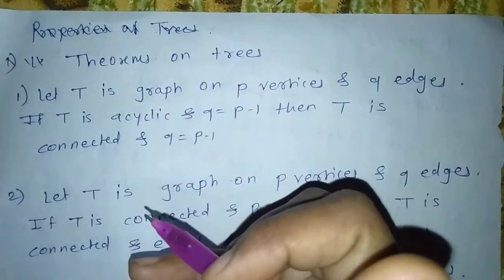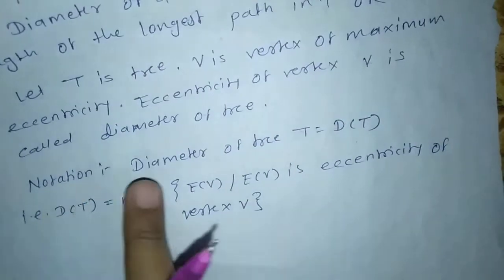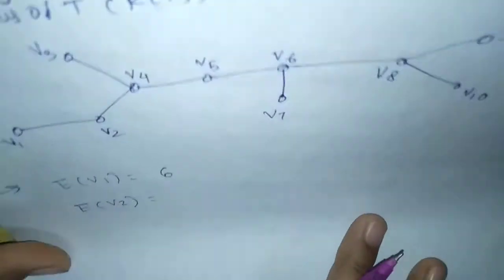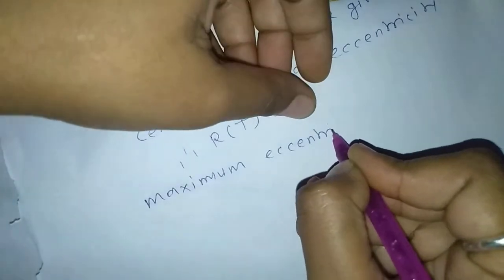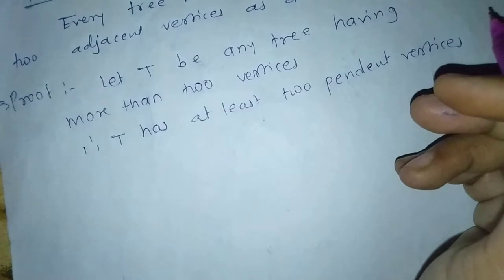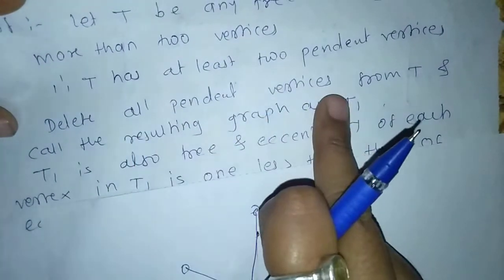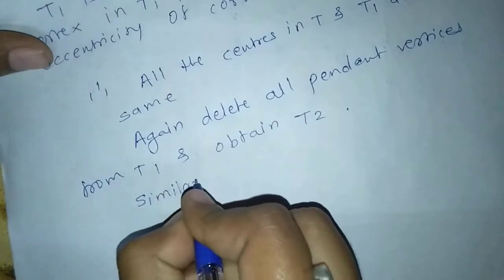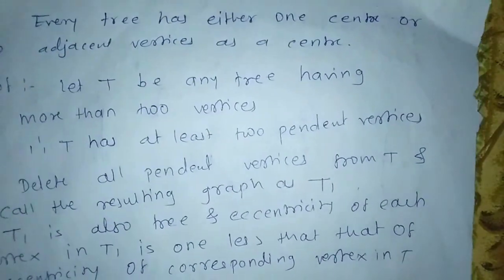F.Y.B.Sc.(Comp.Sci.(Maths)).Sem-II.Paper-II:Graph Theory.Ch4: Trees(Part 2).